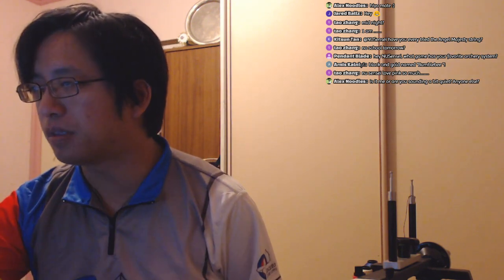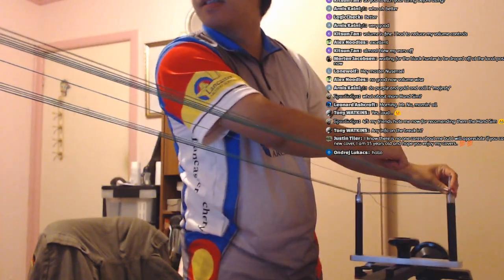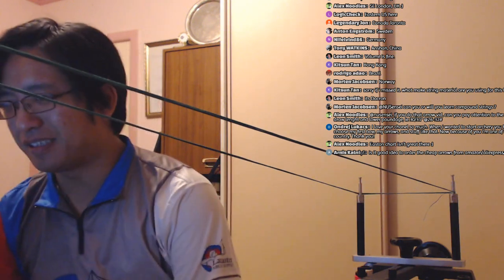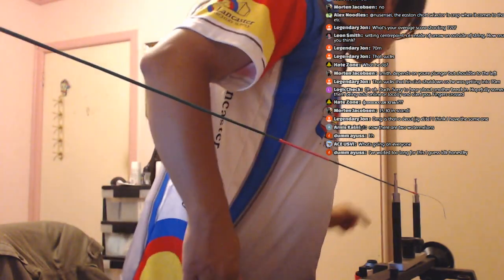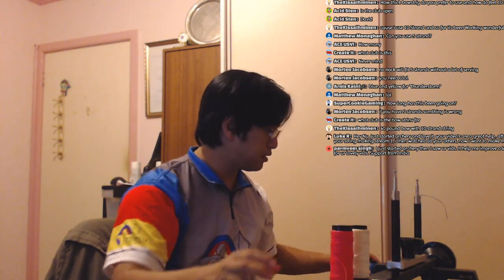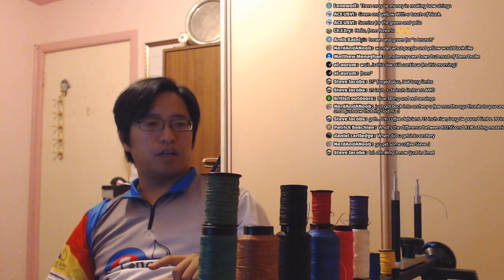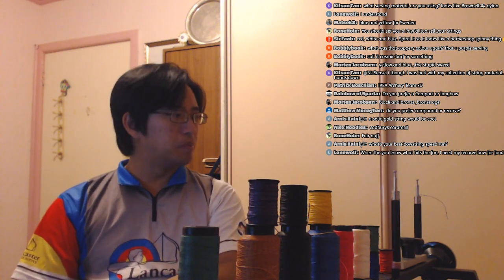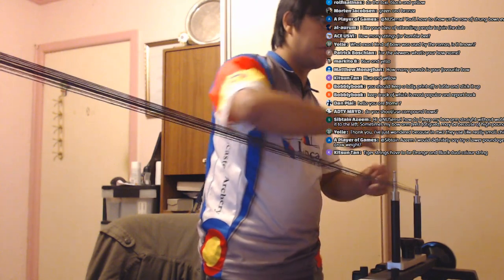String Making & Chill #2 | NU Live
Making strings for the new club bows and stuff.

Thanks to everyone for joining in and suggesting colour themes and names.